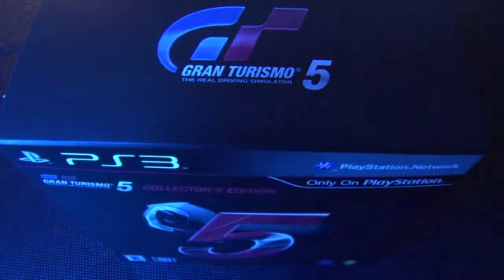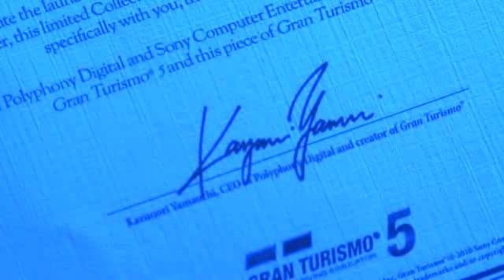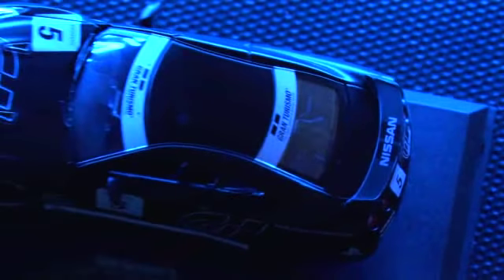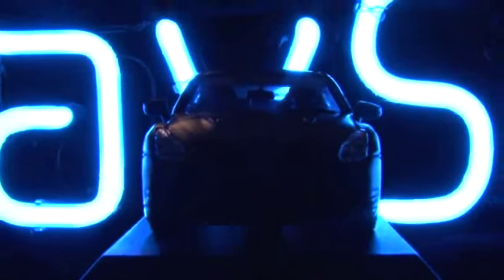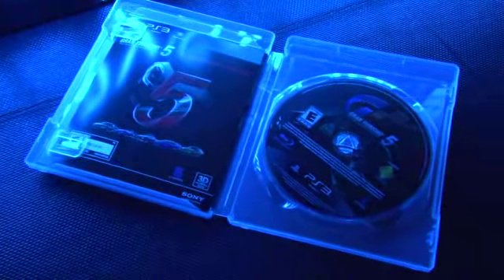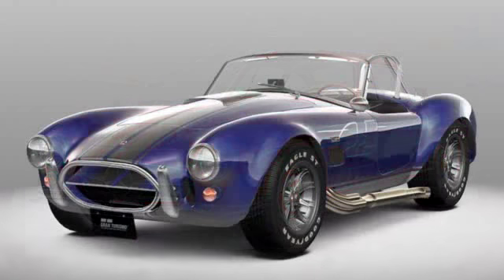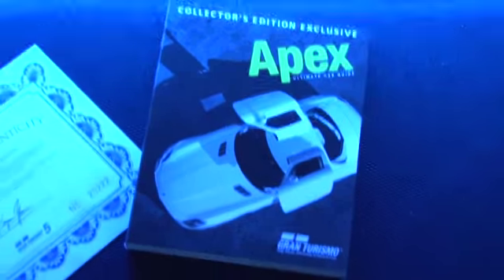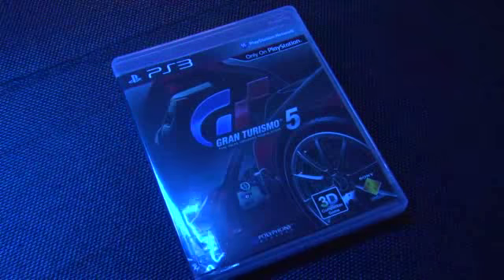Gran Turismo 5 - Collector's Edition Unboxing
Uncover the bonus materials contained within the Collector's Edition of Gran Turismo 5.

Publisher: SCEA
Developer: Polyphony Digital
Release Date: 11/24/2010
Platforms: PlayStation 3